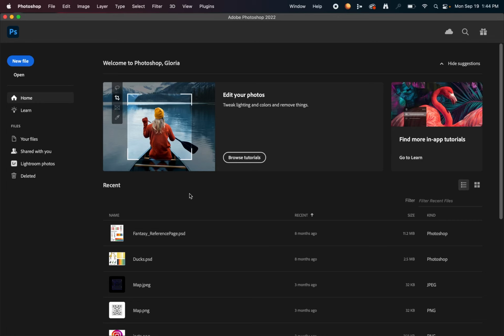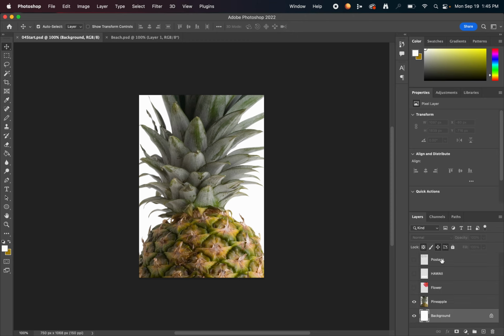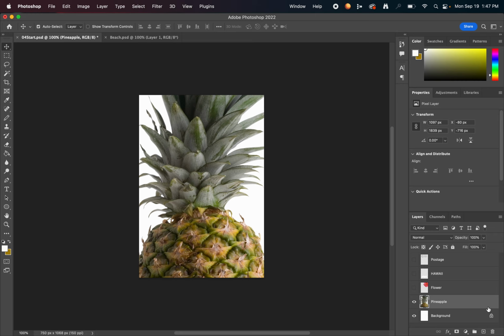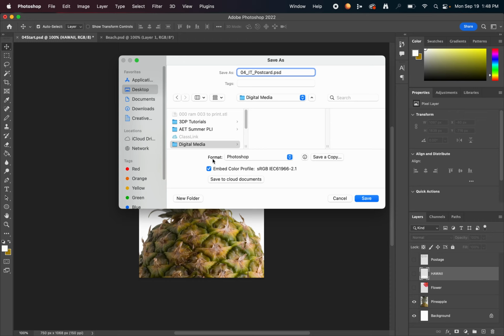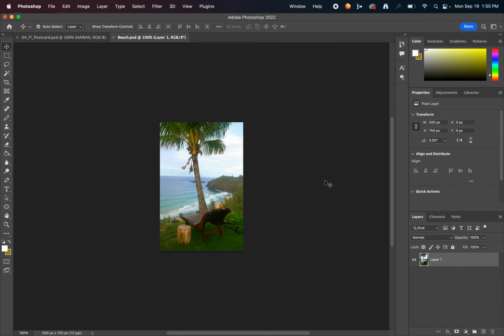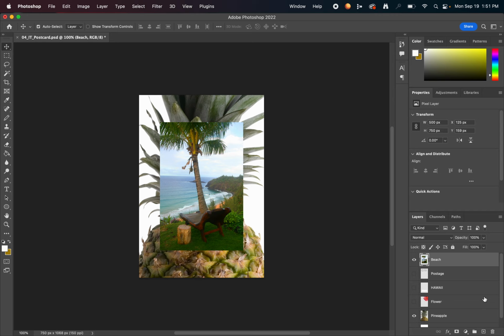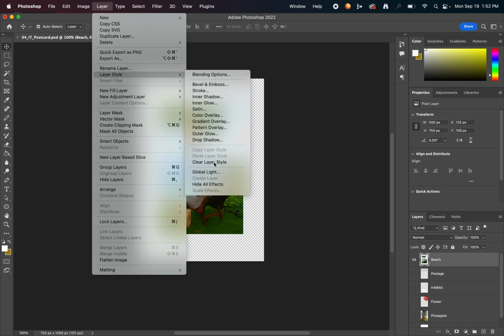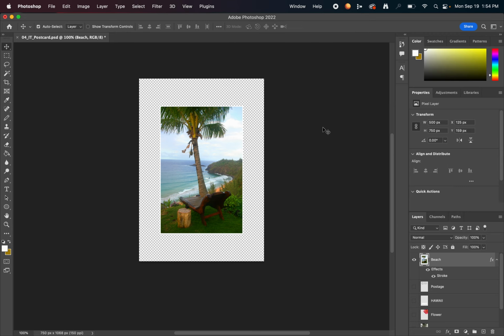Chapter 4 - Layer Basics (Pt1)